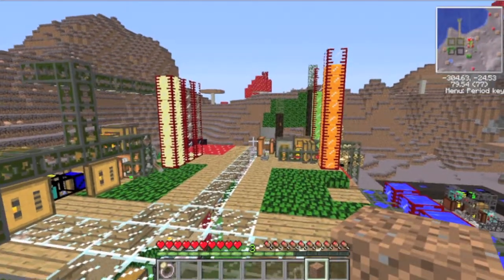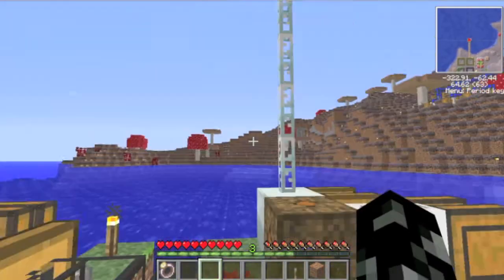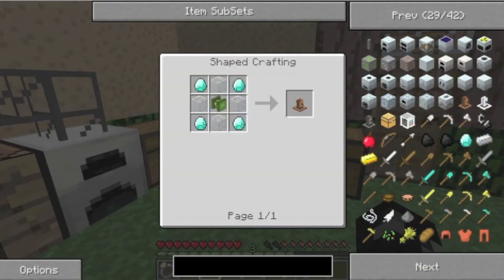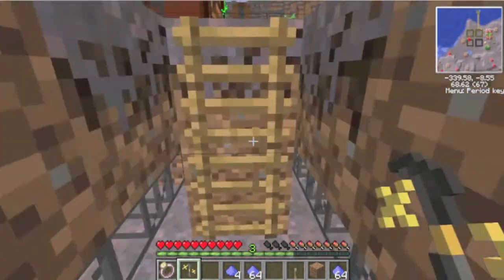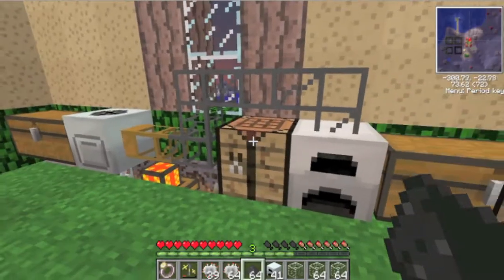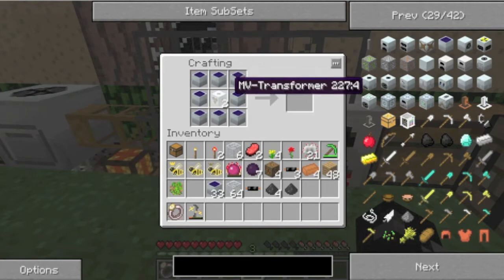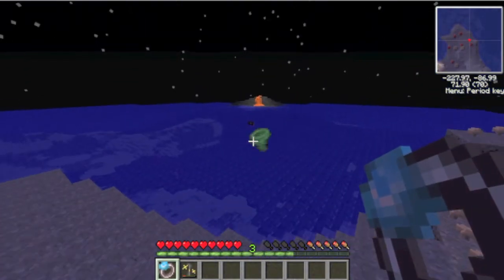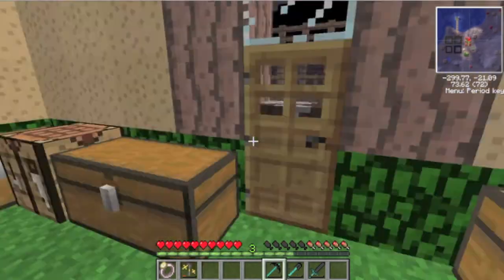Tekkit - FarmCraft - Ep 14: DM tools, Solar arrays and Catalyst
OK so this new series is by Milk and its a lets-play/guide through the Farmcraft (Forestry) mod you can find in the Technic and Tekkit mod-packs. As there are few or little guides on Farmcraft i thought I'd give it a go! So I'll start the usual Minecraft Method of, find a hole, build a base and go mining, but the hole is more like a mushroom with no walls...

The Hot-bar and audio should be completely fixed on this video :-)

I will be using other mods from the Tekkit pack for vital uses and for just general help this include: BuildCraft (Transport pipes), IndustrialCraft (Macerator) and Equivalent Exchange (Transmutation Tablet and energy condenser). When building all this equipment I'll make sure to explain their uses and how you go about constructing them.

I hope this guide/let's play has helped some of you and gets you more interested into the wonderful mods Minecraft has to offer!

Thanks for watching and reading if you have any comments or suggestion please leave them in the comments box below, also please subscribe to our channel it helps more than you can imagine :-)

All rights to Minecraft belong to Mojang